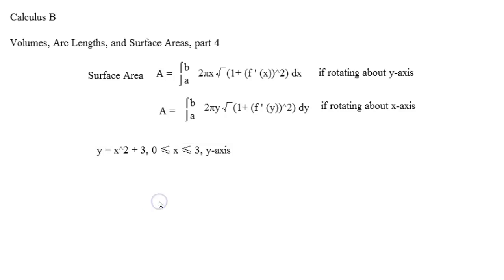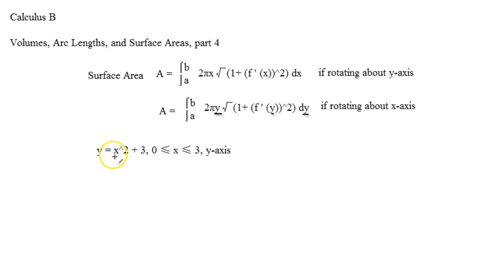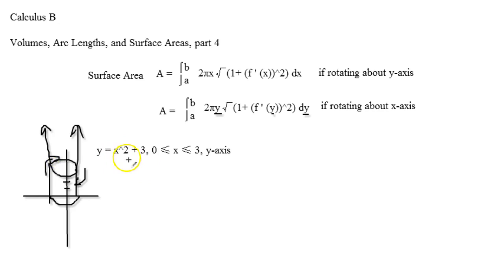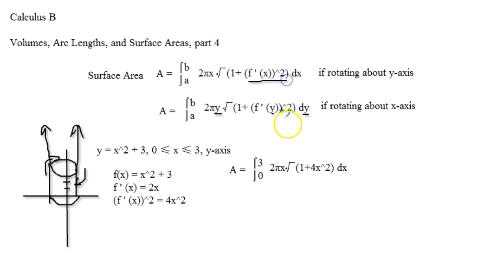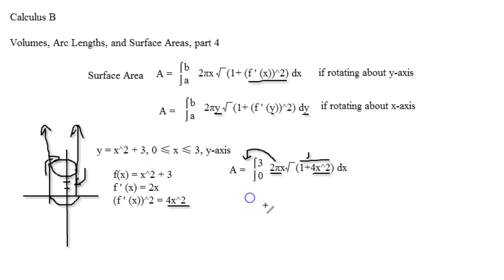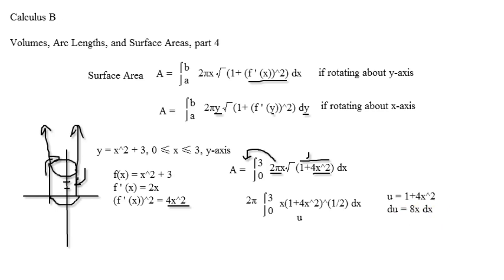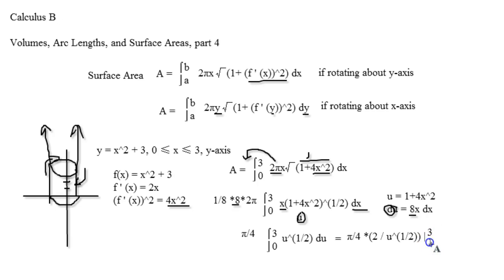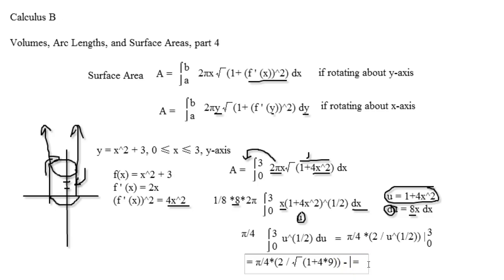Calculus B - Volumes, Arc Lengths, Surface Area, part 4